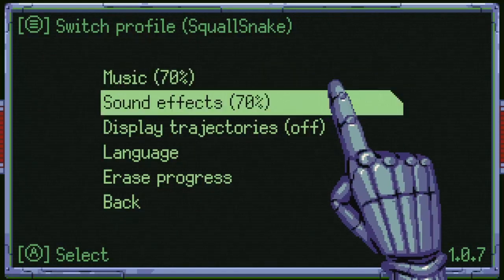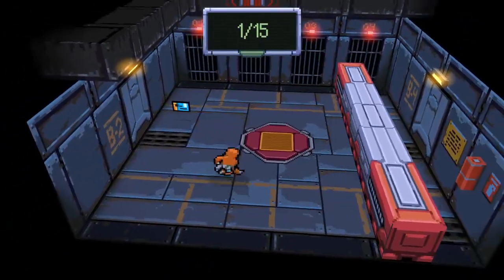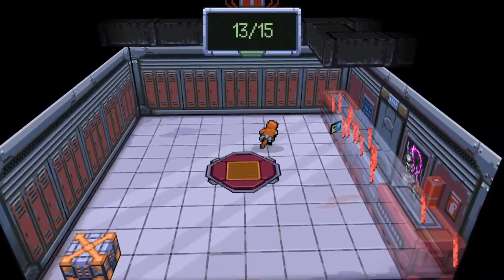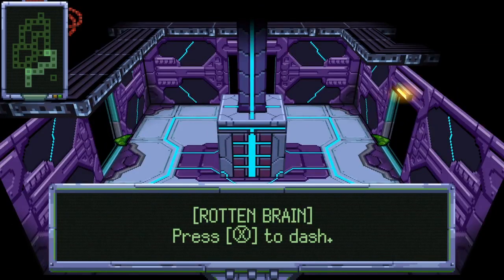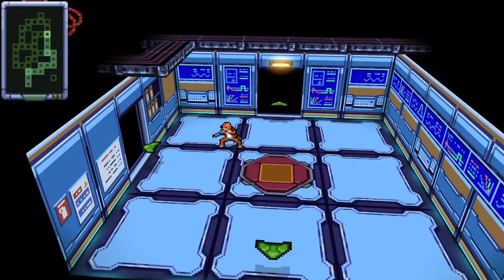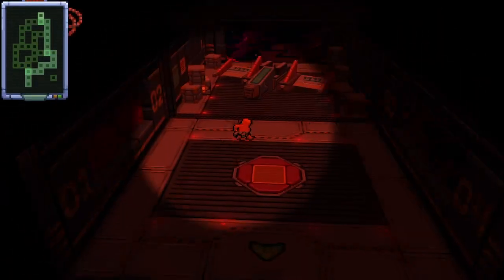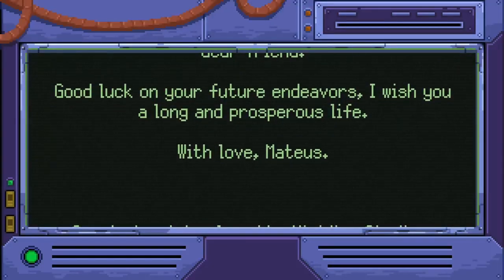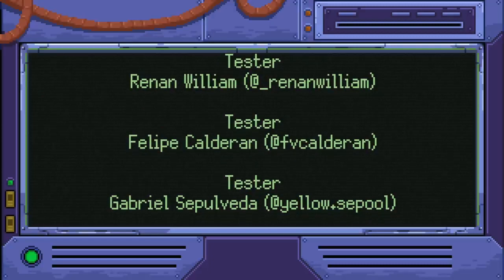Steel Defier (XSX) - full playthrough (many easy Achievements)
Steel Defier is a simple game all about avoiding all obstacles that are trying to kill you. Each room is presented like a diorama and the player needs to collect 15 items before moving onto the next. Using a Smash TV-like map and room set up, the player can head straight for the goal to take side routes to collect new abilities.

This was my first play of Steel Defier and I managed to make it to the end (I didn't snag all the collectables though) and was treated to a heartfelt message in the credits screen.